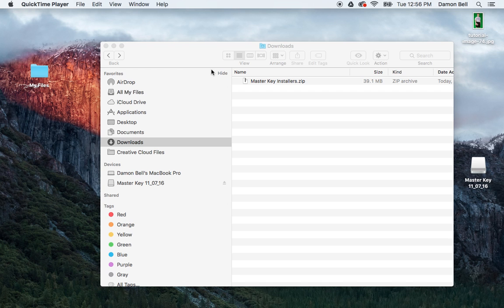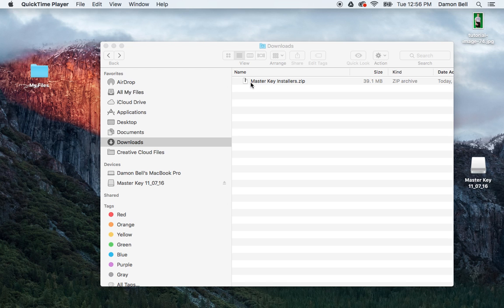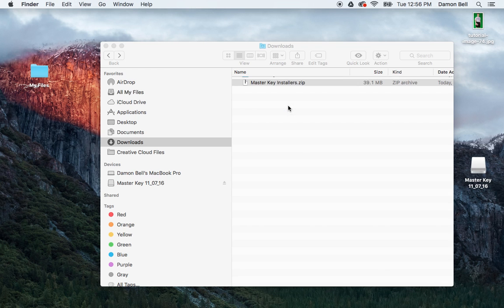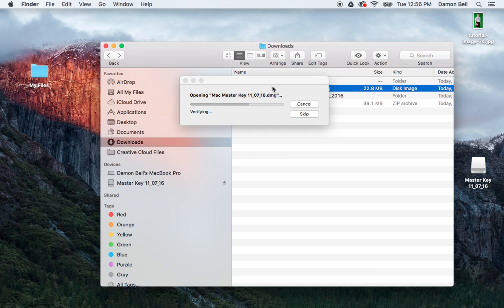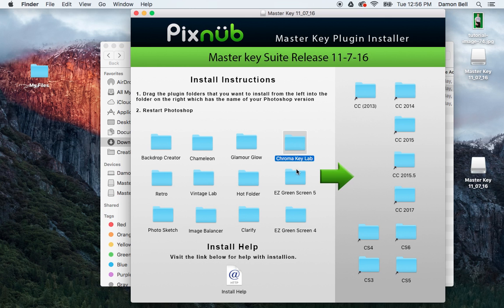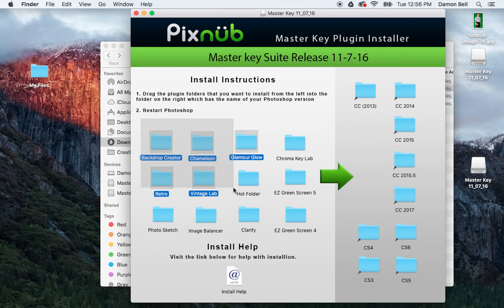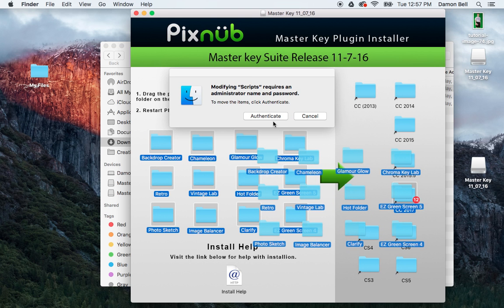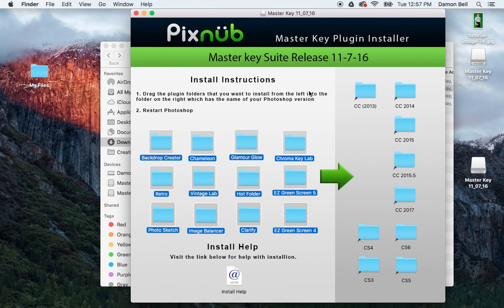Pixnub Master key Suite Install Mac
How to install the Pixnub Master Key plugin suite on Mac.